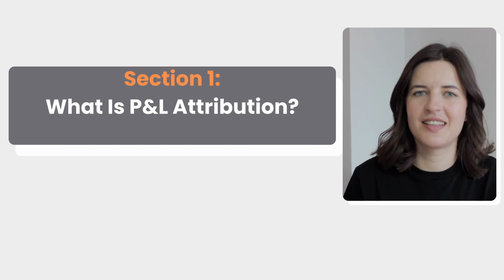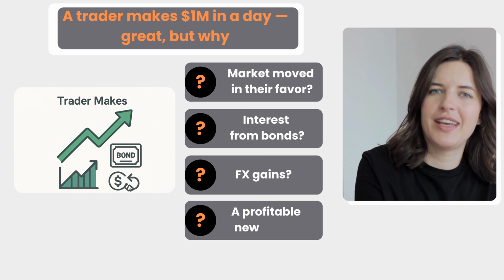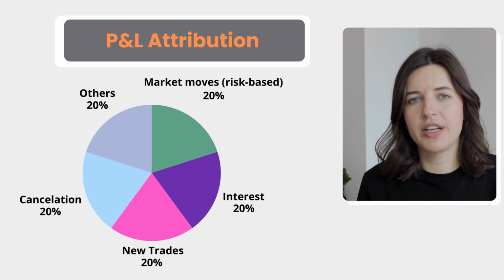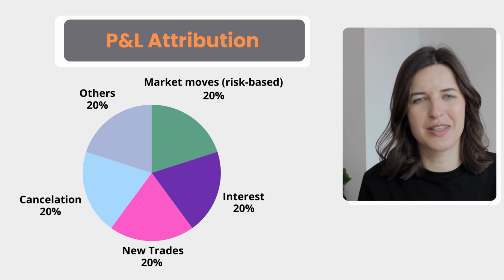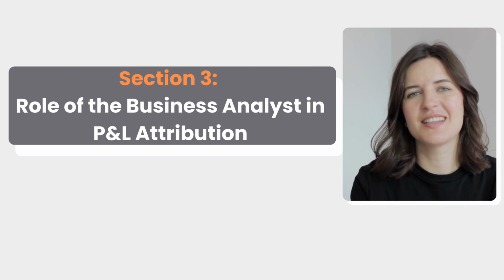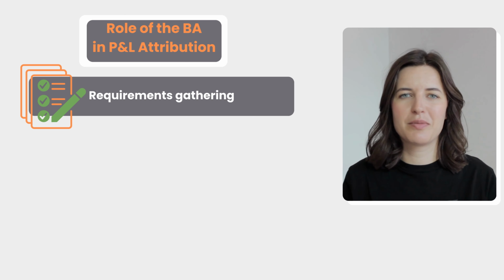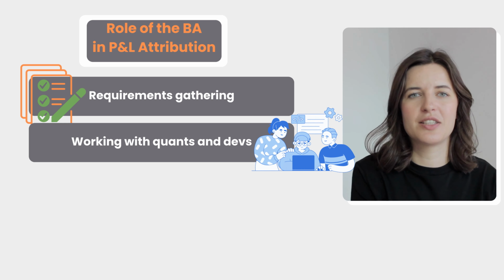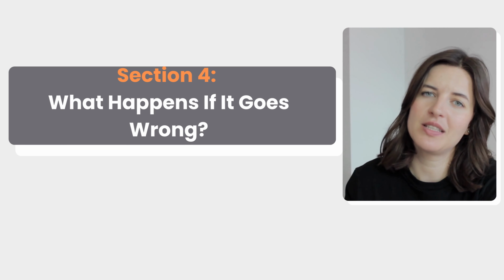Profit & Lost Attribution Explained by Investment Banking Business Analyst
Discover what P&L Attribution is, why it’s crucial for trading and risk, and how Business Analysts make it all work. Enjoy.

⌚Timesstamps:
00:00 - Intro
00:35 - Section 1: What Is P&L Attribution?
02:05 - Section 2: Why Is It Important?
03:48 - Section 3: Role of the Business Analyst in P&L Attribution
05:20 - Section 4: What Happens If It Goes Wrong?

The material on this channel is meant for educational and entertainment purposes only.